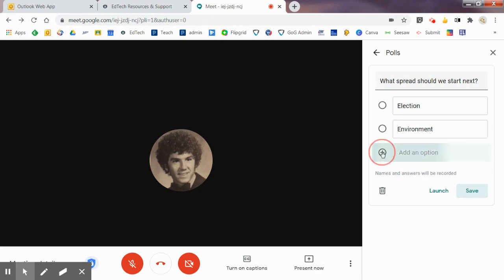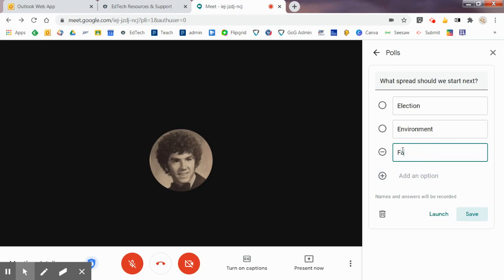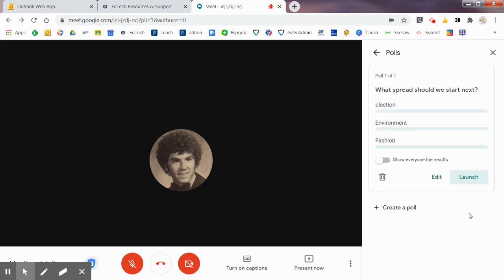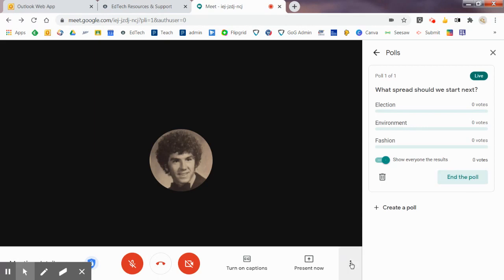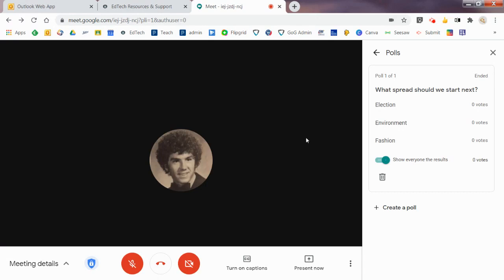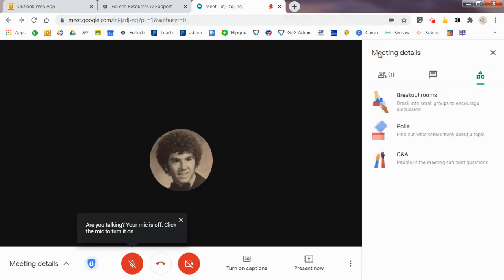Google Meet's Polls and Q+A